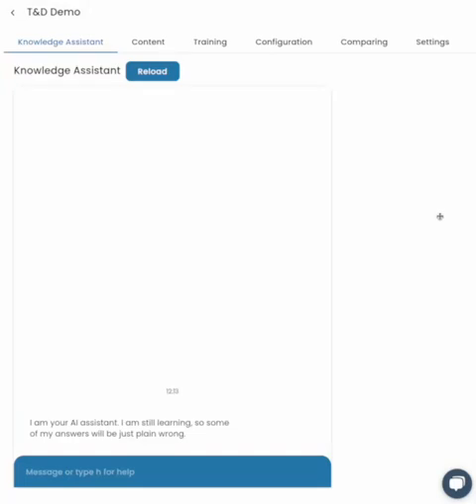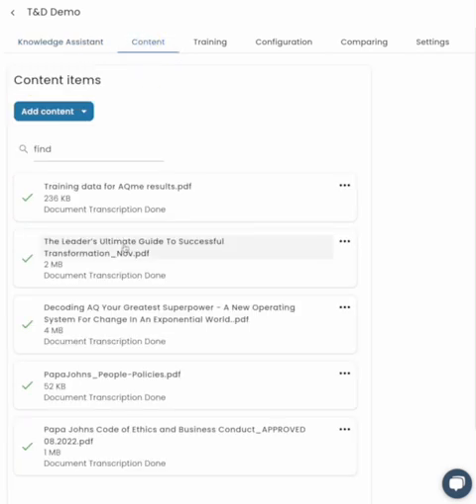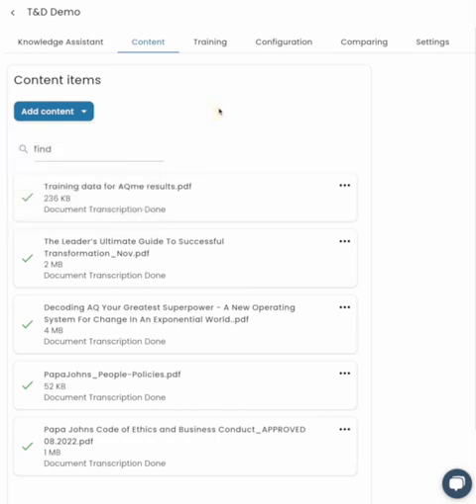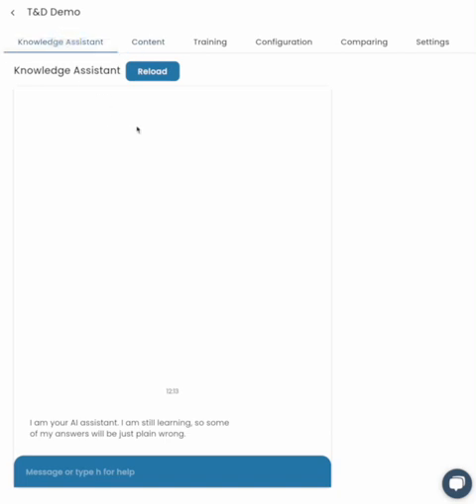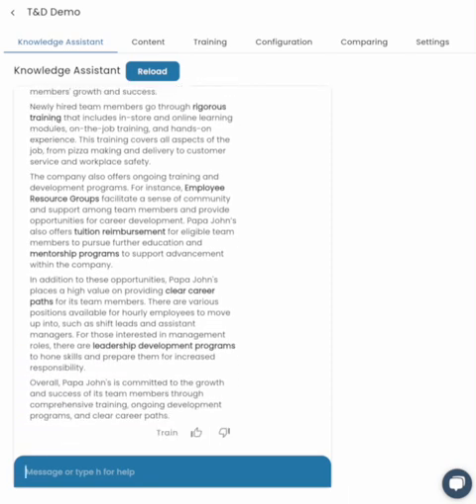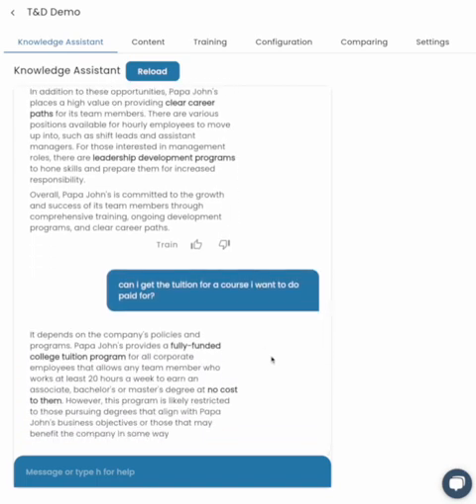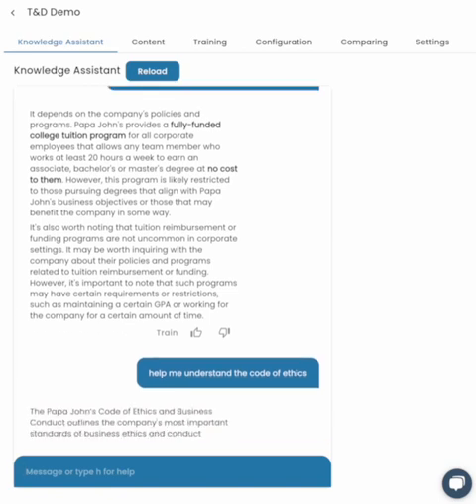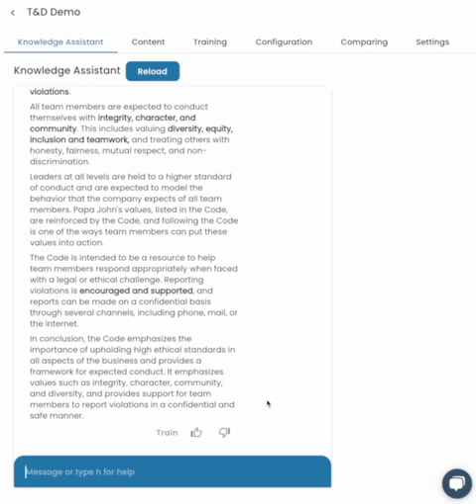AQai's ABEL - Personalized Learning co-pilot 🎓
Early demo of our AQ digital coach platform